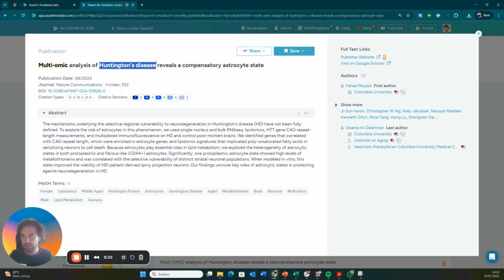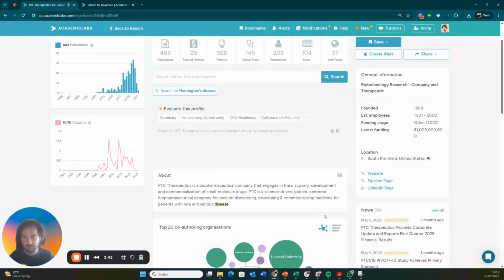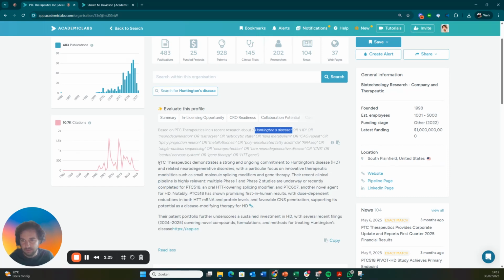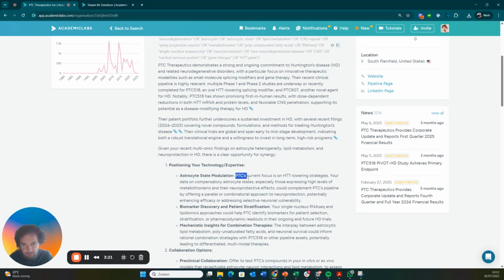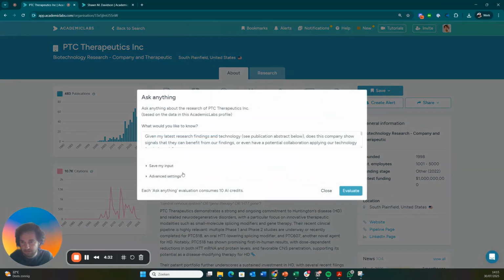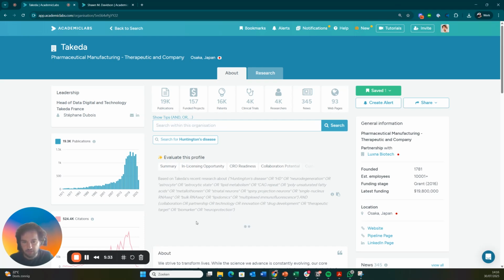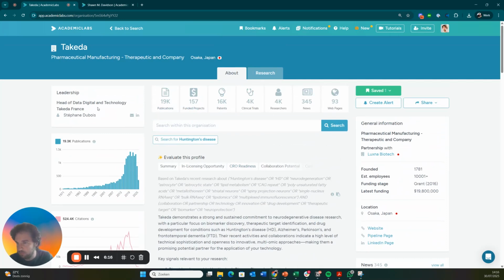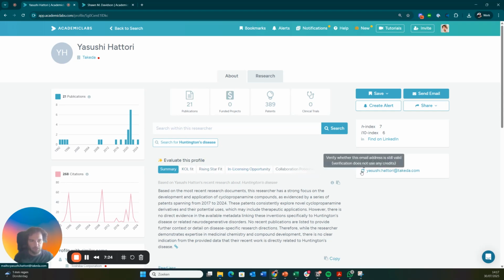From publication abstract to company partnership - AcademicLabs AI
Unlock the fastest way to turn your research into real-world impact. In this quick demo, Arne from AcademicLabs shows how you can go from a publication abstract or your latest findings to knowing exactly what to communicate to position a potential collaboration - in less than 30 seconds.

See how AcademicLabs’ AI Profile Evaluation with a.o. the “Ask Anything” option analyzes recent relevant publications, patents, projects, grants, news, website content from the selected company to:
1. Synthesize the company's relevant research
2. Instantly assess synergy and partnership opportunities
3. Get concrete positioning and message ideas to approach the potential partner

Next, you select the right person and get access to the email address and/or LinkedIn profile rightaway, so you can reach out quickly with confidence and ultimately get more partnering opportunities advancing your research.

Whether you’re a researcher looking to partner with industry, or working at a TTO to help researchers in bringing in new corporate partners/sponsors/licensees, this workflow will save you hours and unlock new possibilities.

Try it yourself for free at app.AcademicLabs.com/signup.